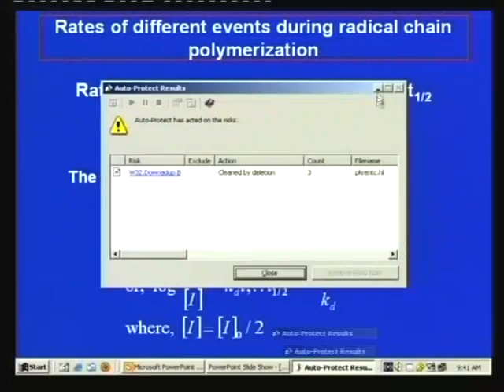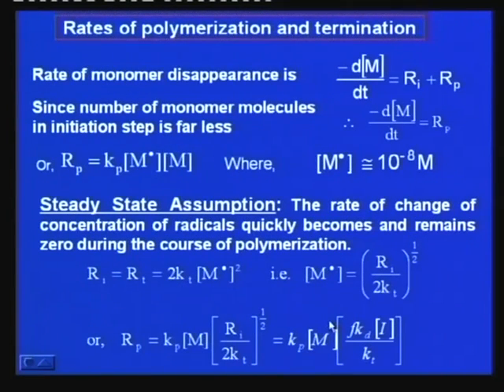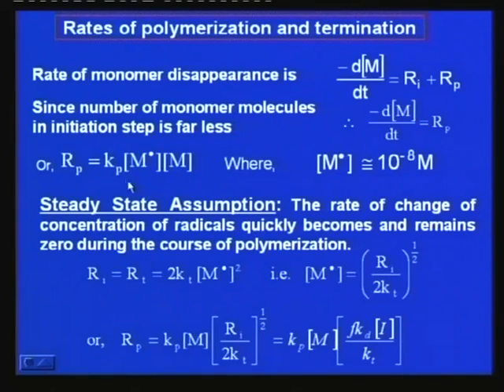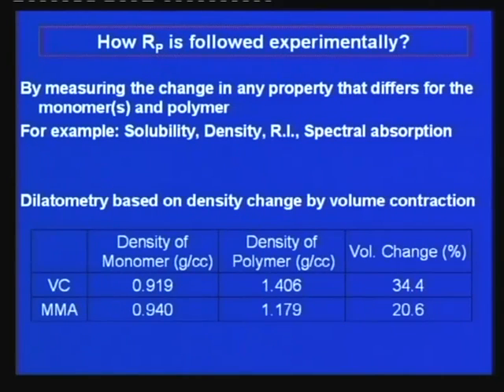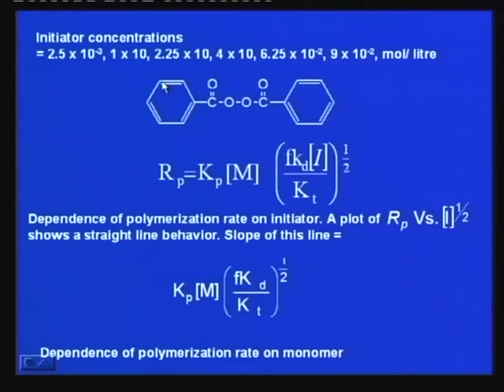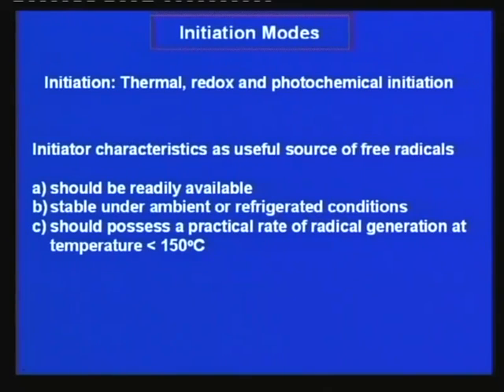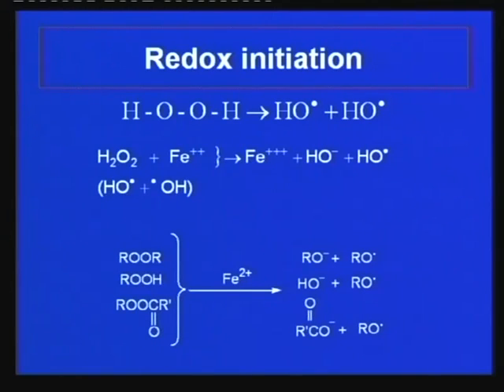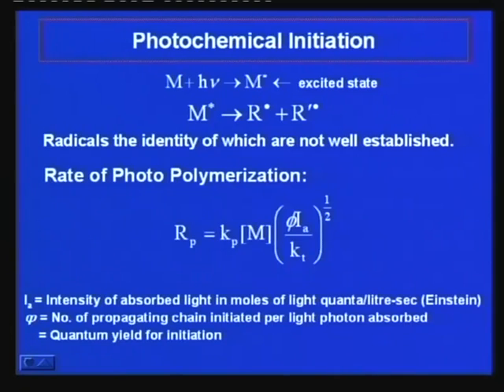Mod-01 Lec-08 Lecture-08-Principles of Polymer Synthesis (Contd...3)